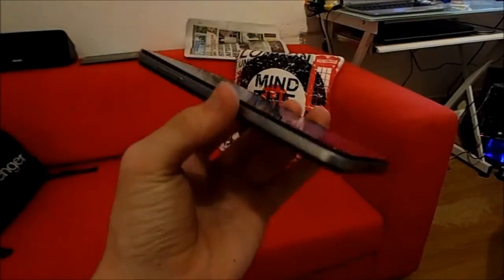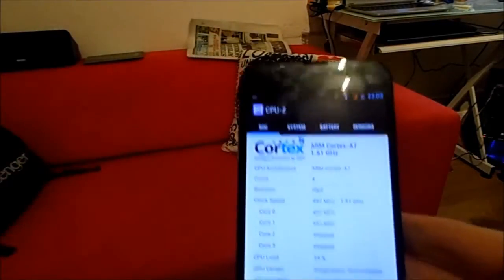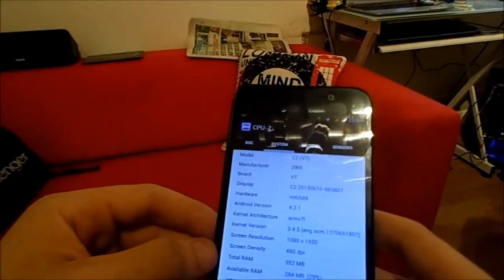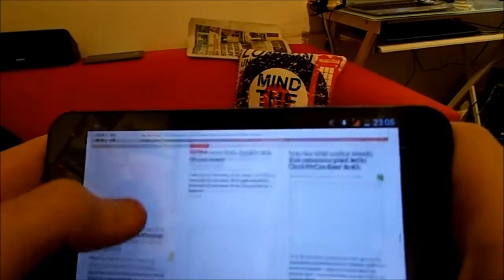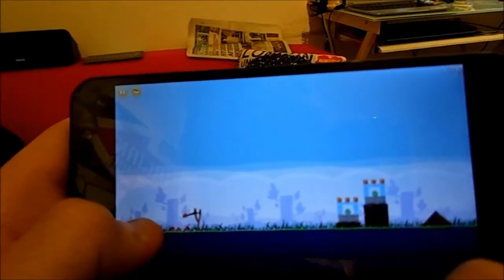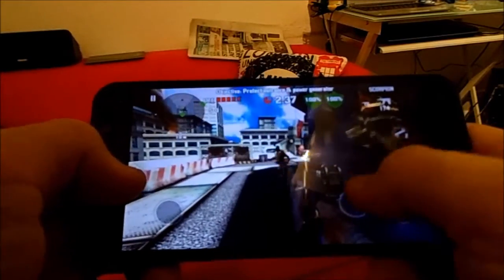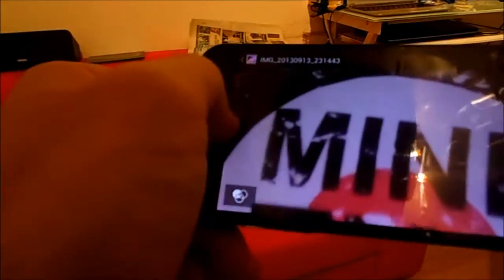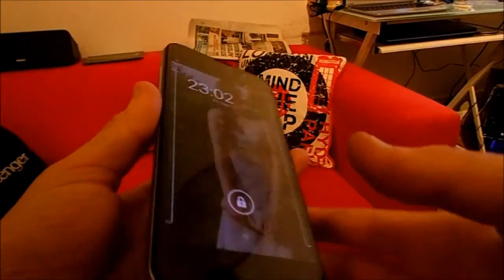MediaTek MTK6589T Performance Review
MediaTek isn't a company many people Associate with good chips, we all remember the early days of the chinese Android Phone,  the Early MediaTek single core chips that were as slow as molasses, but oh how times have changed, Today i've got a performance review of one of their newest Chips, the MTK6589T , it's a Quad-Core SoC witha 4 ARM Crotex A7 CPU cores, and 4 PowerVR SGX544MP4 GPU cores, is this as terrible as it's ancestors were? let's take a look shall we